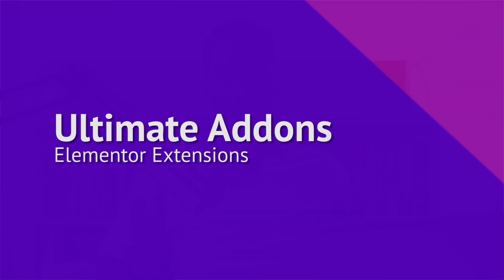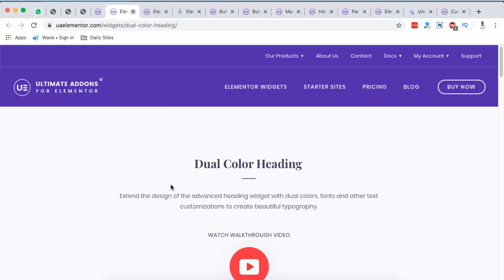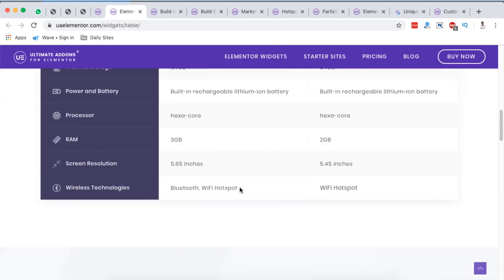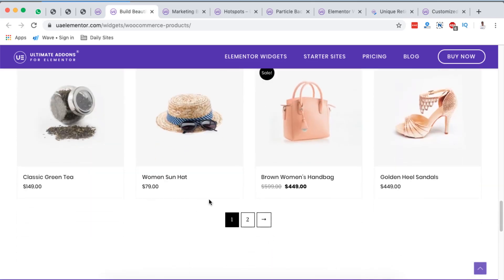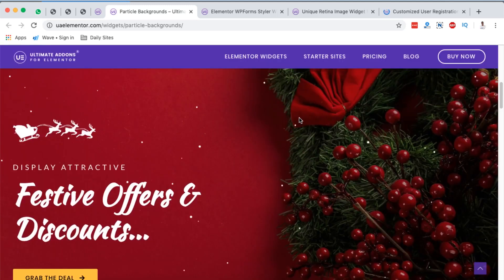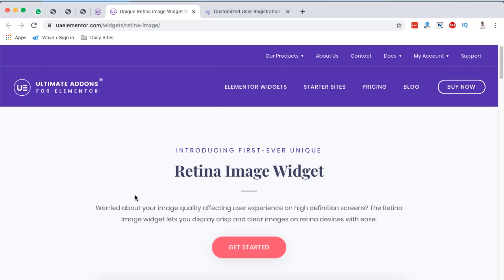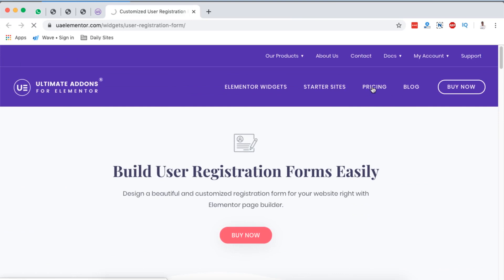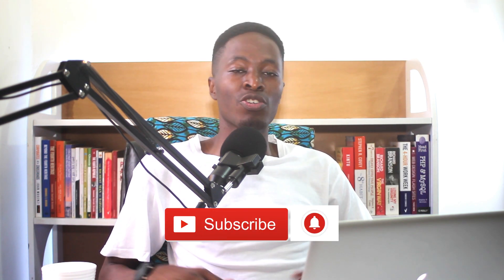Ultimate Addons for Elementor (Best Widgets Explained)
In this video, am going to share with you my favorite widgets made by ultimate addons for elementor. In case you want a stable extension for your elementor website ultimate addons is absolutely an extension you should consider. Enjoy the video

Kwehangana Hamza
36869, Kampala